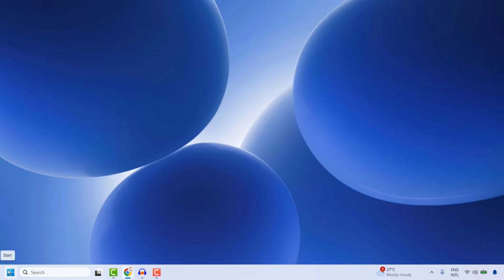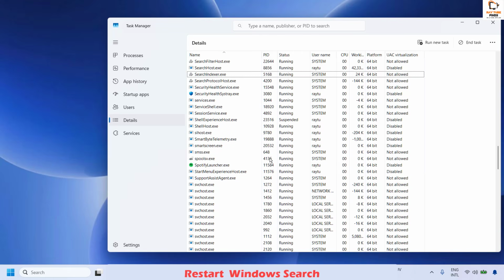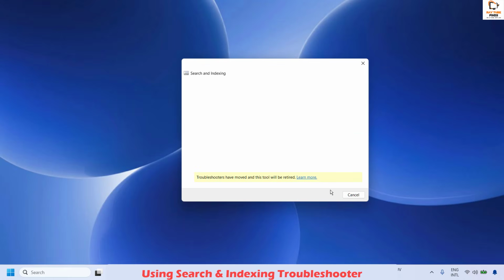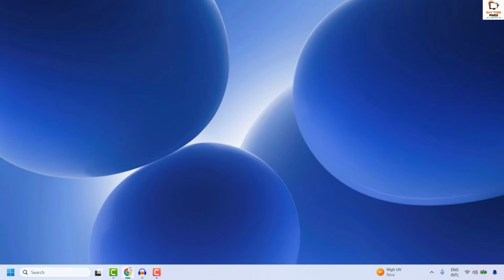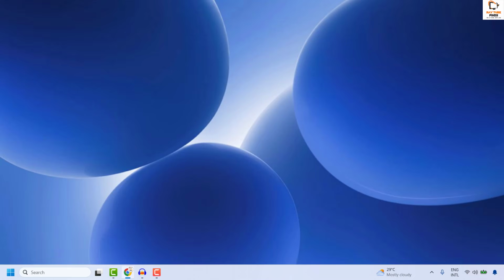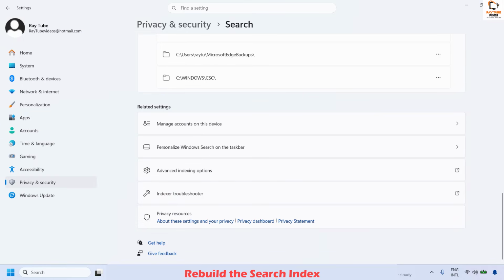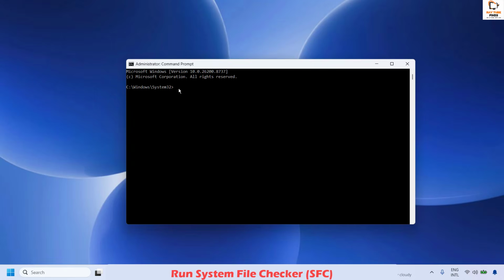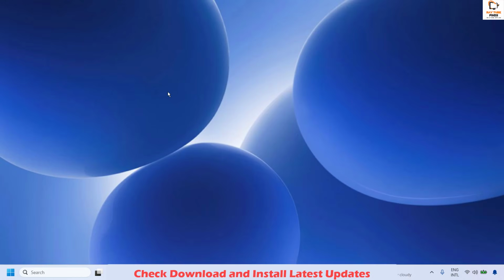How to Fix Windows 11 search not working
To quickly fix Windows Search in Windows 11, restart the search process via Task Manager: press Ctrl + Shift + Esc, go to the Details tab, find SearchHost.exe, right-click it, and select End task. Windows will automatically relaunch it, usually restoring your search functionality instantly.

1: Restart the PC
Simply click on the Power button in Star menu and select Restart.

This is the simplest yet probably effective solution you could try. Most likely, the issue will be resolved. If not, try the other fixes.

2: Restart  Windows Search

Open Task Manager by right-clicking on the Windows icon and then selecting Task Manager.

Go to the Details tab.

Find SearchHost.exe and right click on it. Select End task.

In the dialogue box that pops up, click on End process.

3: Run the Search and Indexing troubleshooter

Command Used :
msdt.exe -ep WindowsHelp id SearchDiagnostic

4: Using Enhanced Indexing

Open the Settings app and go to Privacy & security.
Go to Searching Windows.
In the Find my files section, select Enhanced.

Windows 11 searches only through Documents, pictures, and music folders by default. With the Enhanced mode, that search will take place through the entire PC. This may also fix the problem at hand and is worth a try.

5: Restart the Windows Search Service

Sometimes the background service hangs and needs to be refreshed.

Press Win + R, type services.msc, and press Enter.
Scroll down and locate Windows Search.
Right-click it and select Restart. (If it's stopped, click Start).
Right-click it again, choose Properties, and ensure the Startup type is set to Automatic.

6 : Rebuild the Search Index

If your search opens but returns outdated, incorrect, or no results, the index may be corrupted.

Go to Privacy & security -- Searching Windows.
Scroll to the bottom and click Advanced indexing options.
Click Advanced -- Rebuild. (Note: This process can take a few hours depending on the number of files on your PC).

7: Run System File Checker (SFC)
Corrupted system files are a common cause of search dropouts.

Press Win + X and select Terminal (Admin).
Type sfc /scannow and press Enter.

Wait for the scan to finish (this usually takes 5-10 minutes), then restart your computer.

8: Check Download and Install Latest Windows Updates.

if search bar is not working in windows 11